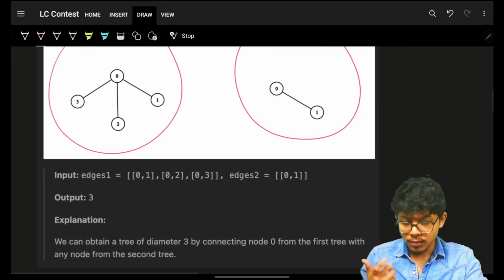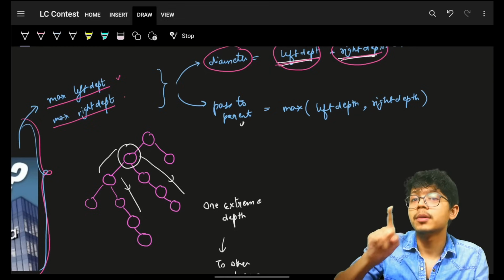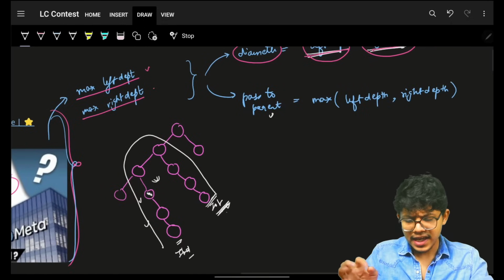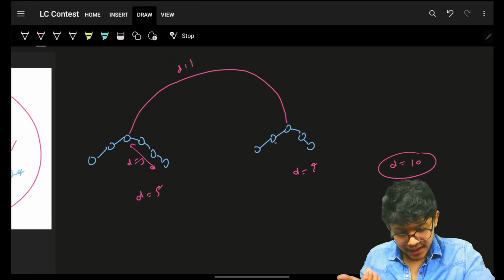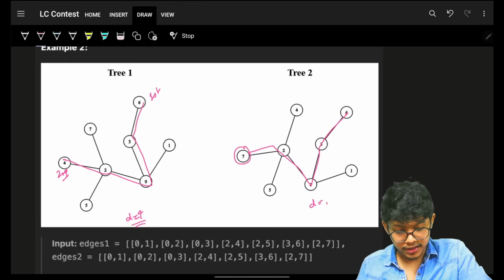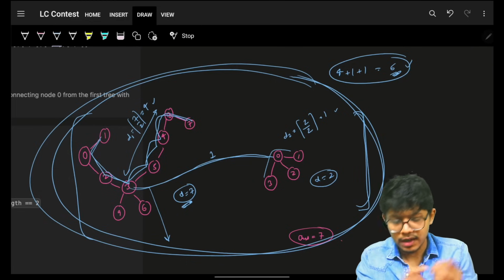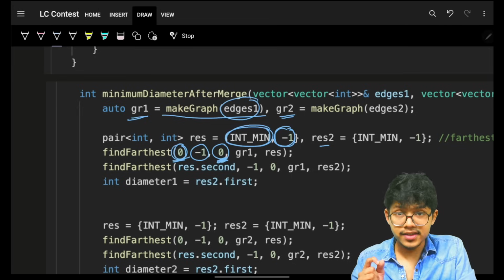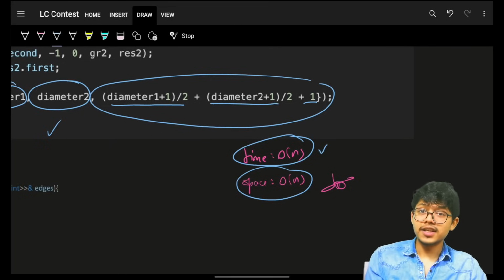3203. Find Minimum Diameter After Merging Two Trees | Diameter of a Tree | Graph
In this video, I'll talk about how to solve Leetcode 3203. Find Minimum Diameter After Merging Two Trees | Diameter of a Tree | Graph

✨ Timelines✨